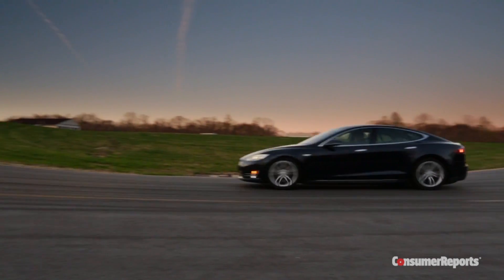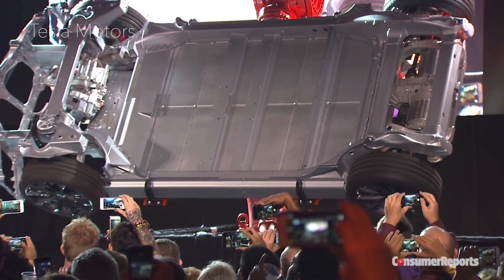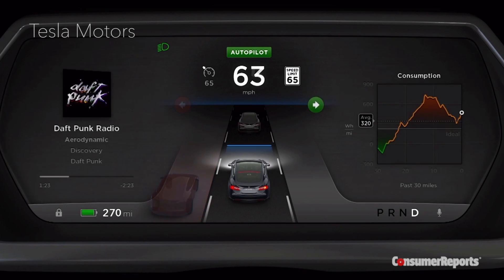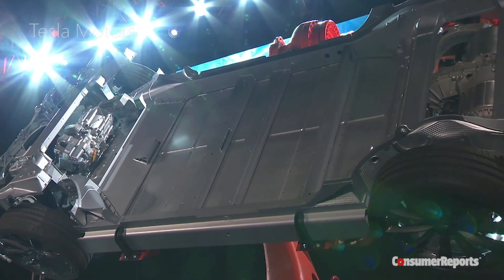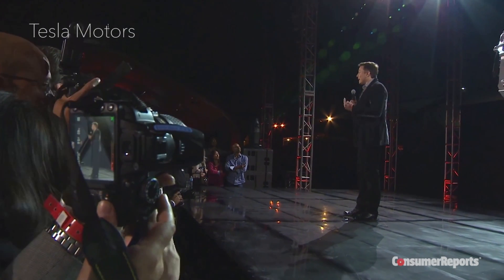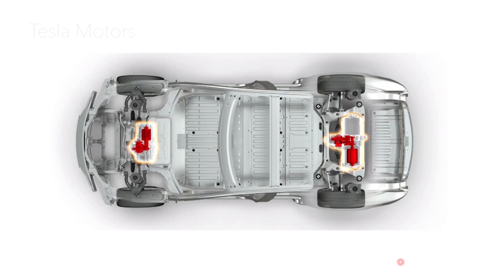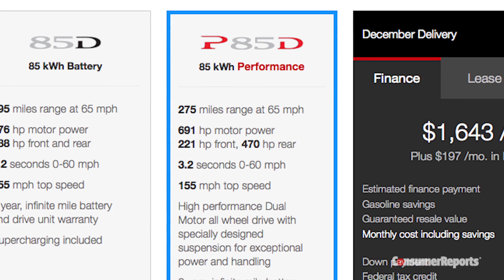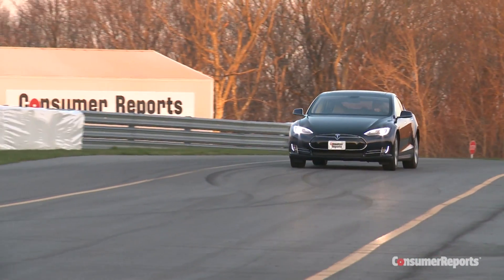Tesla Model S Gets AWD and Autopilot | Consumer Reports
Tesla Motors has announced major hardware updates to its ground-breaking Model S electric car. It will now have AWD and a system Tesla calls Autopilot.